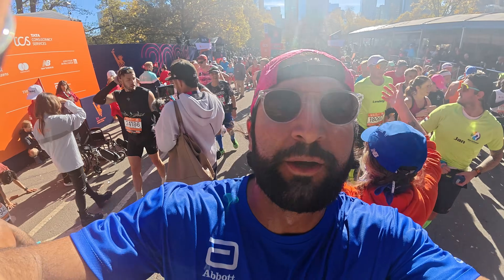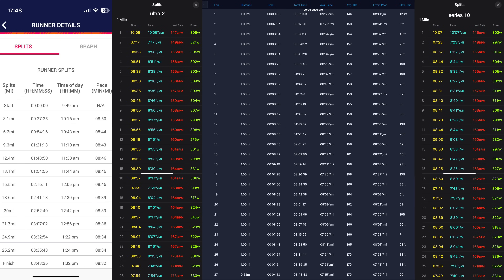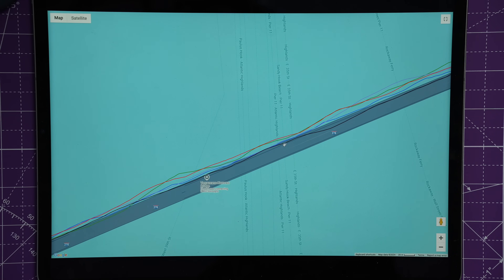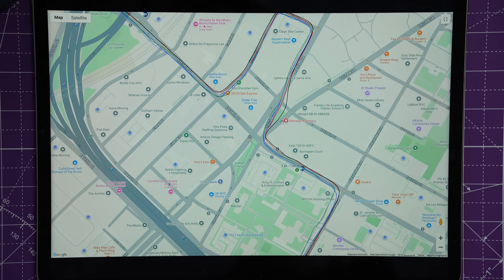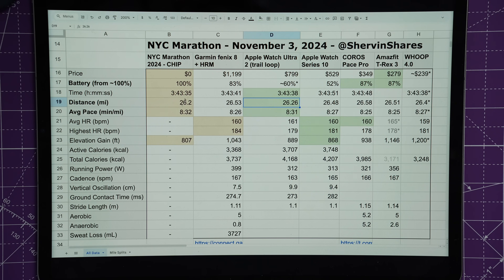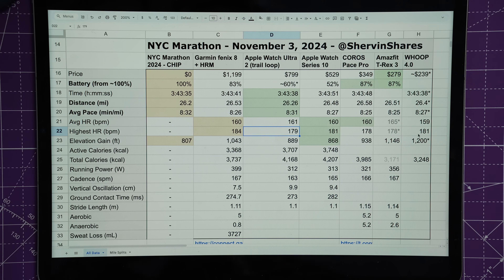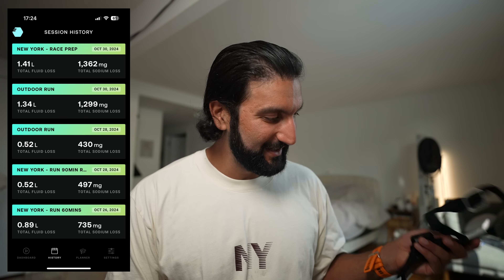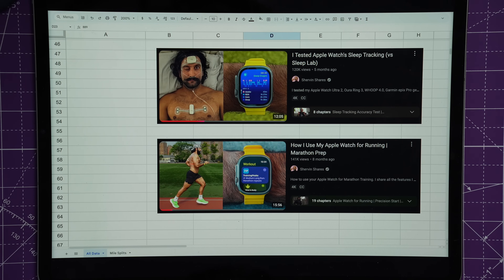I Wore 5 Watches at the NYC Marathon. Here's the Data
I tested 5 running watches at the New York City Marathon to see how the distance, pacing, elevation, heart rate, and more data match up. I dive into detail on how i ran the experiment, what the data showed me, and which fitness tracker running watch I think is best. Garmin fenix 8, Apple Watch Ultra 2, Apple Watch Series 10, Amazfit T-Rex 3, COROS Pace Pro, WHOOP 4.0, Garmin HRM-Pro Plus.

** Timecodes **
00:00 - Tested 5 Watches at NYC Marathon
00:42 - How I ran experiment
03:25 - Battery Life (%) comparison
04:31 - GPS Map Data comparison
10:04 - Total Distance (mi) comparison
11:20 - Pace (min/mi) comparison
11:59 - Heart Rate (HR) comparison
15:09 - Elevation Gain (ft) comparison
15:43 - Calories comparison
15:58 - Running Power
16:08 - Cadence
16:18 - Vertical Oscillation & Ground Contact Time
16:33 - Stride Length
16:45 - Sweat Loss, Aerobic, Anaerobic
17:56 - My Favorite Running Watches - EXPENSIVE
18:51 - My Favorite Running Watches - BUDGET